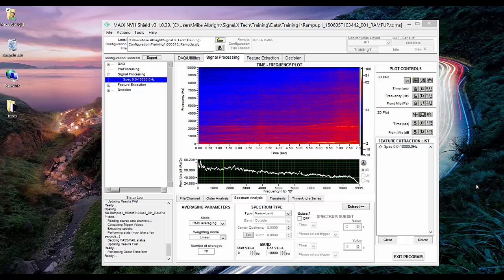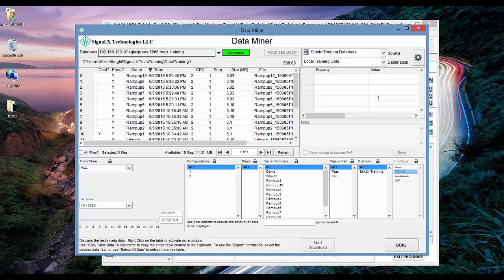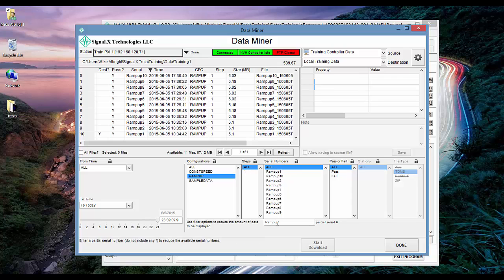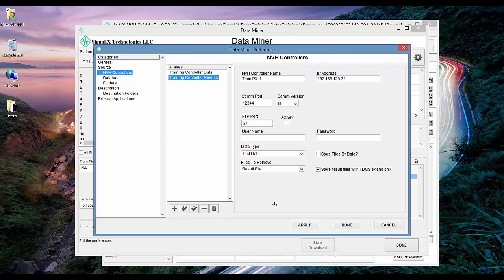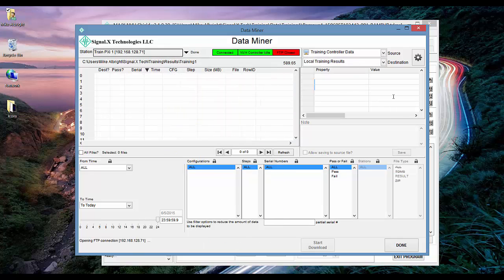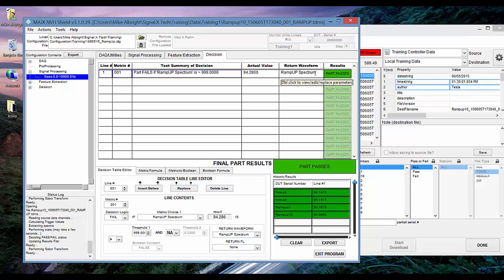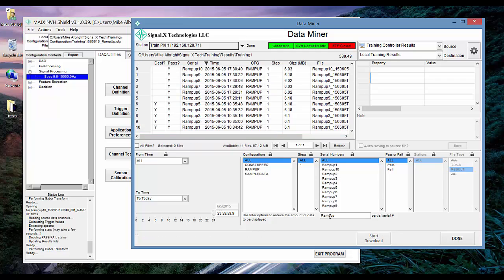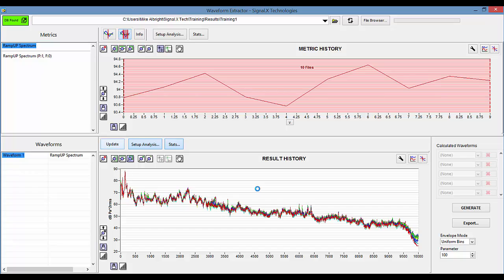Shield DataMiner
Automate the assessment of quality and functional performance using dynamic data and metric-based decision making.